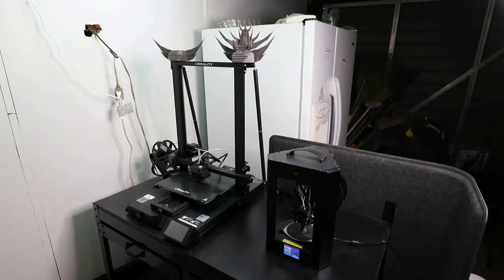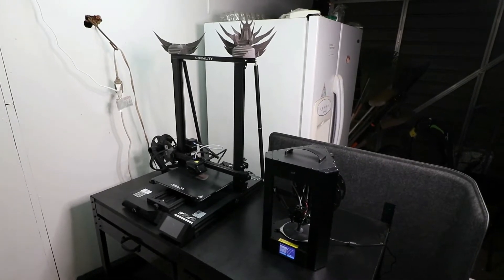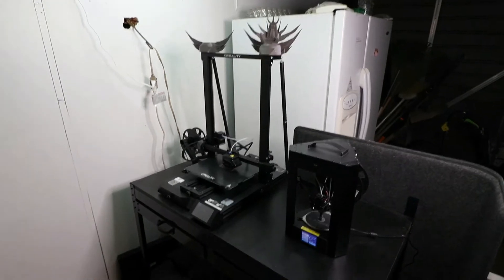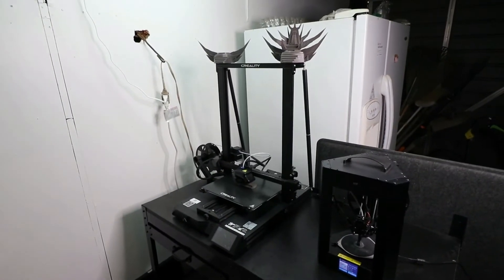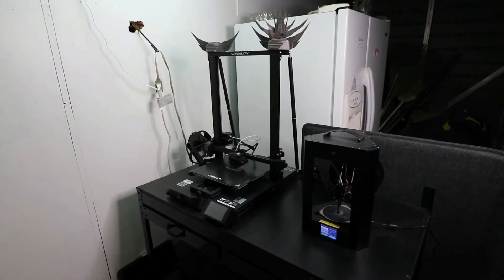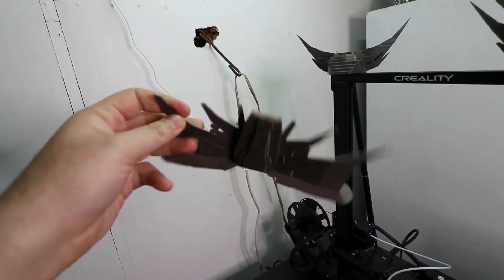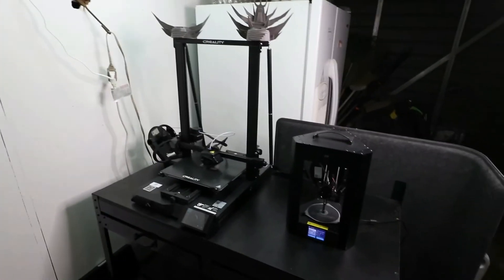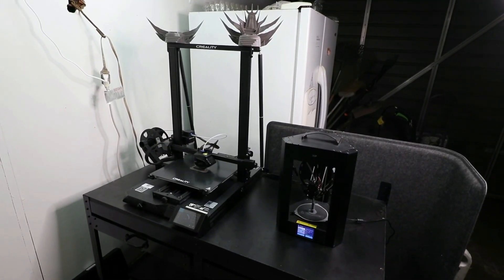Creality CR-10 Smart vs. CR-10S Pro V2: Which One Is Better?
In this video I talk about why I purchased the Creality CR-10 Smart over the CR-10S Pro V2  even though they are both great 3D printers, there were specific reason I chose one over the other.

Please subscribe and click your notification bell to be notified when I release more videos like this, and make sure to click that like button, it really motivates me to keep making videos for you all!